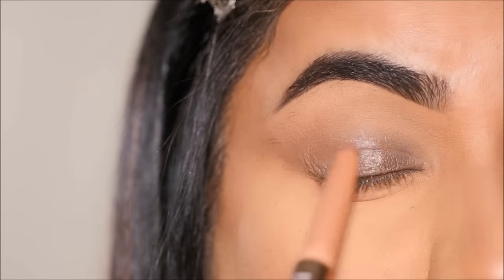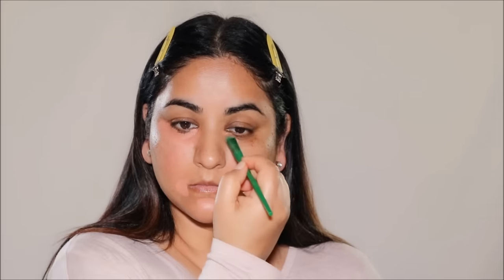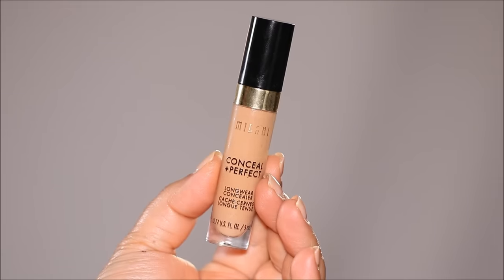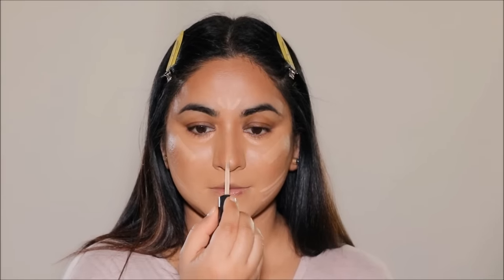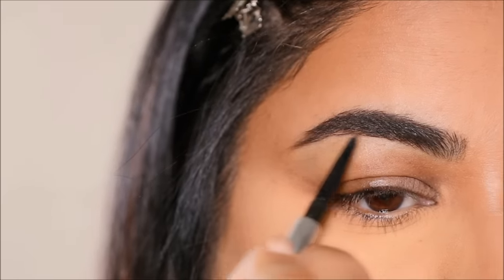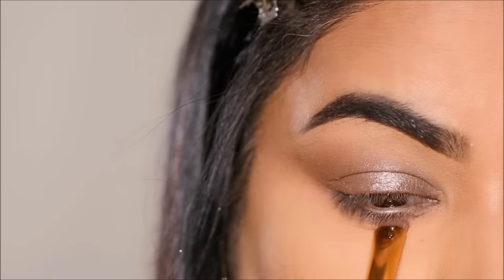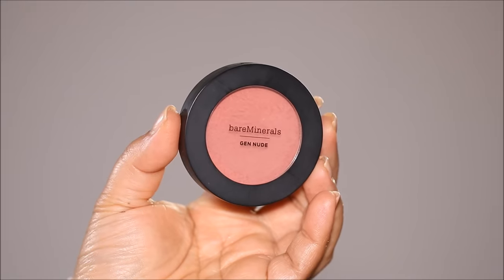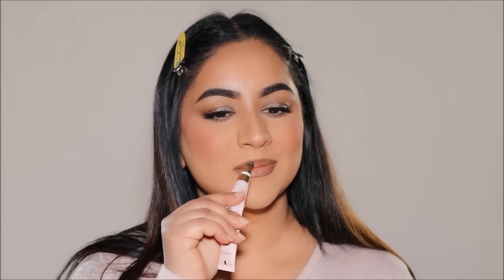The ULTIMATE Valentine's Soft Glam Makeup Tutorial!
Get ready to mesmerize this Valentine's Day with this ultimate soft glam makeup tutorial! Whether you're planning a romantic dinner or a cozy evening in, this step-by-step guide will help you achieve the perfect look for this year's valentine's day. From soft, rosy hues to subtle shimmer, I'll walk you through every detail to create a flawless and captivating makeup look that will leave your loved one spellbound.

Tatcha The Kissu Lip Mask
NYX Color Correcting Concealer Palette
Physicians Formula Eye Booster™ Eye Lifter
colourpop shadow stix so celestial
inglot eyeliner
nail art brush
MAKE UP FOR EVER Artist Color Pencil (Boundless Bisque)

♡ ♡ Smitha Deepak ♡ ♡